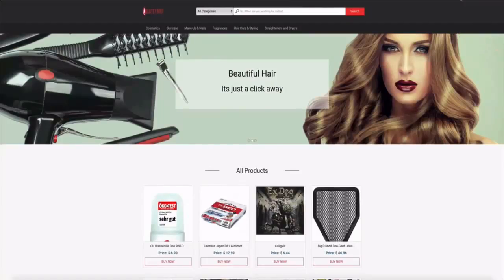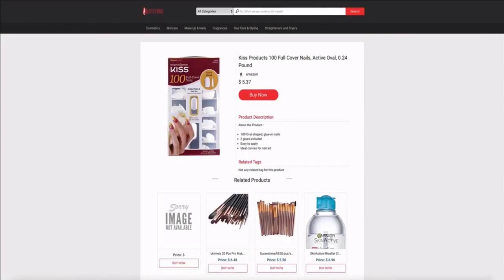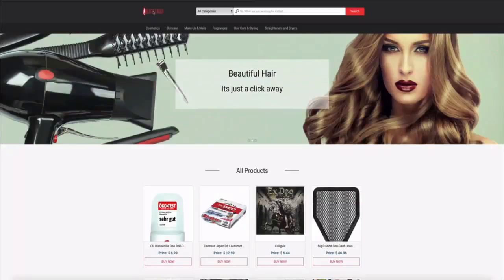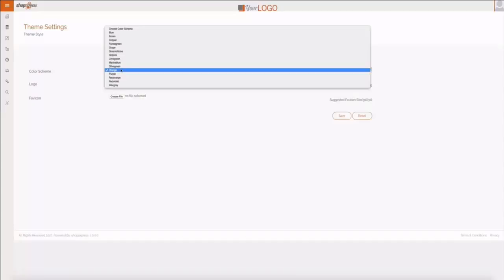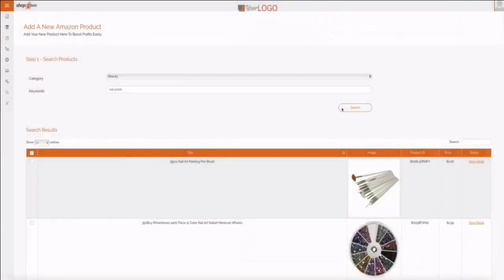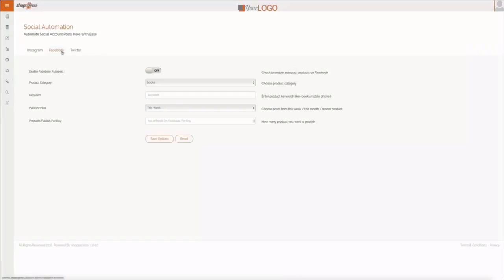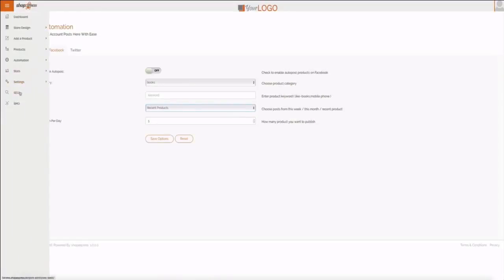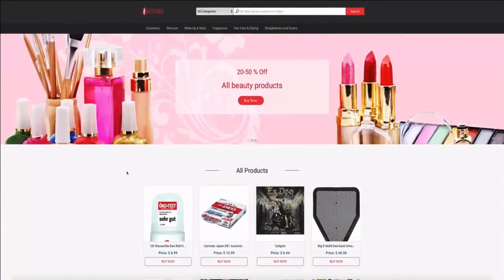ShopExpress 2016 [REVIEW] Online Store